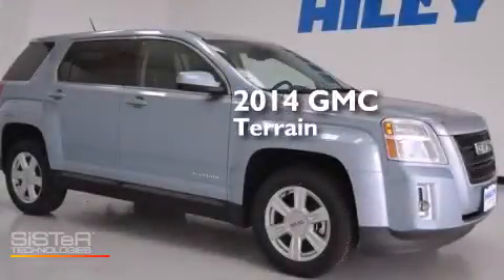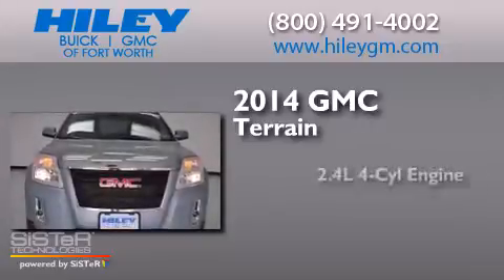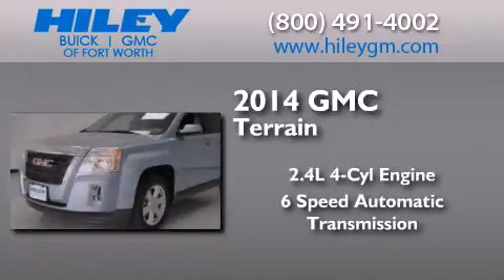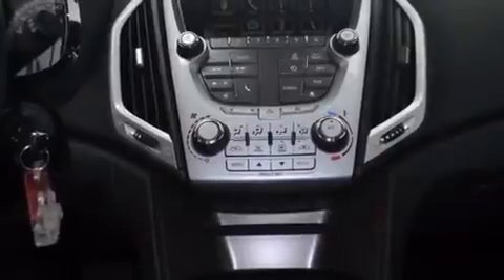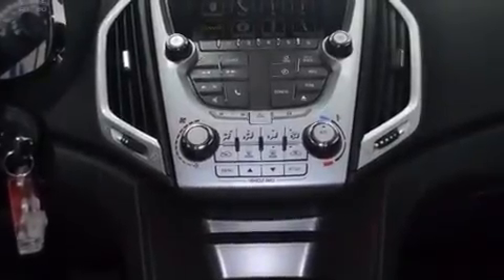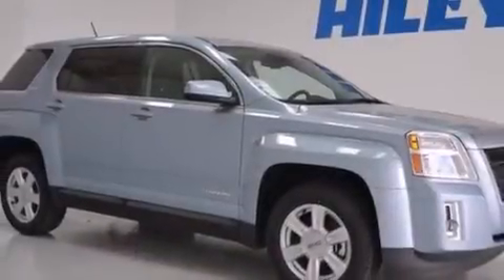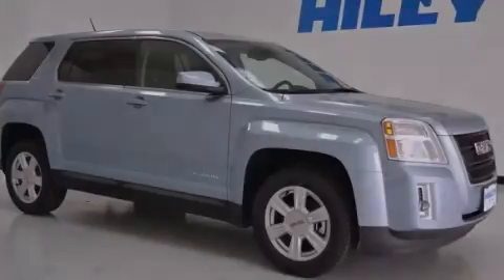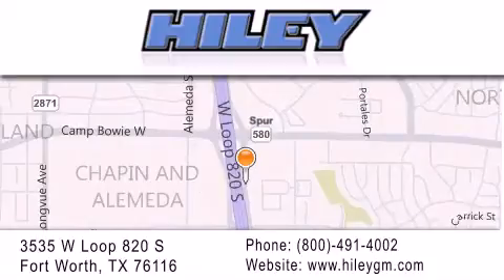2014 GMC Terrain Fort Worth TX 76116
We have been honored to serve the Fort Worth TX area , we promise that your experience at our dealership will exceed your expectations ! Year : 2014 Make : GMC Model : Terrain Engine : Gas/Ethanol I4 2.4L/145 Trans . : Automatic Exterior : Silver Sky Metallic Miles : 5 Interior : Jet Black Stock : G6251 Hiley Fort Worth Buick GMC Subaru W Loop 820 S Fort Worth , TX 76116